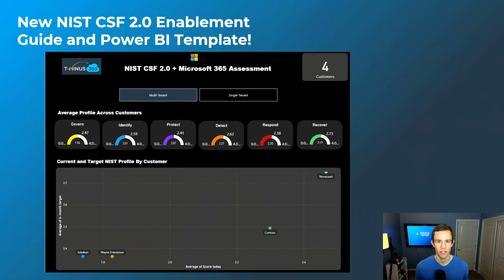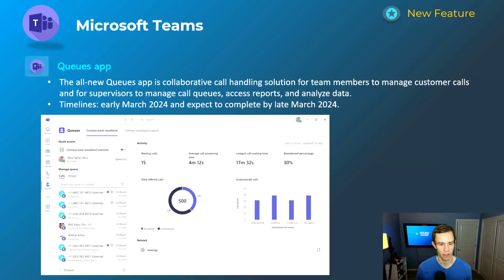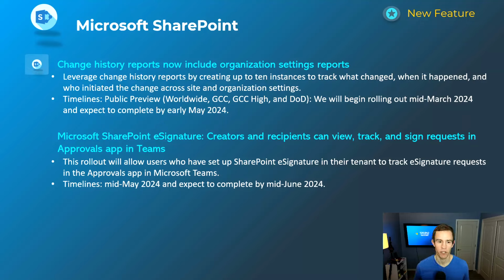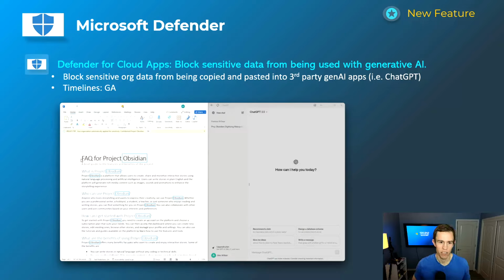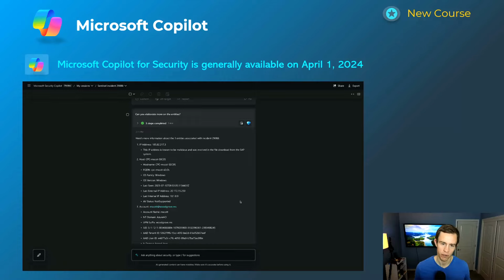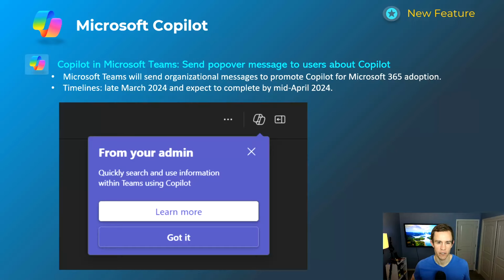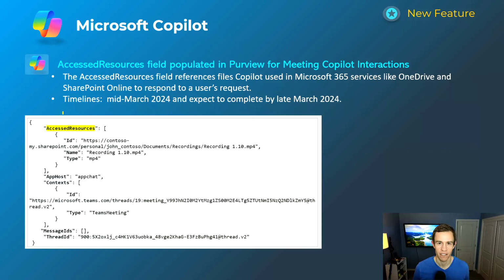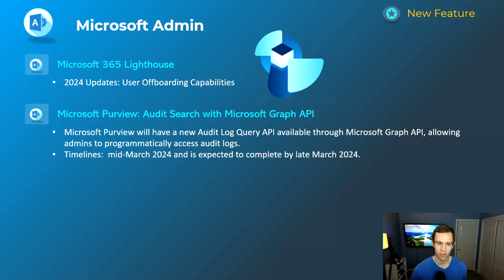Whats new in Microsoft 365 | March Updates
In this video, I break down all of the new and cool features added to Microsoft 365 in March 2024.

Table of Contents:

00:00 -Intro
01:23 -Teams
04:01 -Outlook
05:21 -Loop
06:04 -SharePoint
07:30 -Defender
09:51 -Edge
10:29 -Entra
11:29 -Copilot
19:49 -Admin